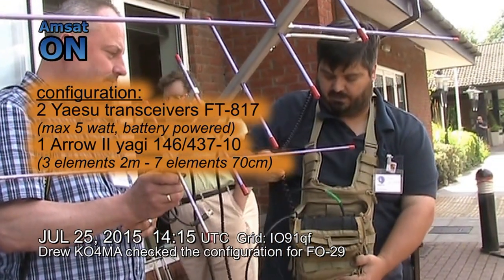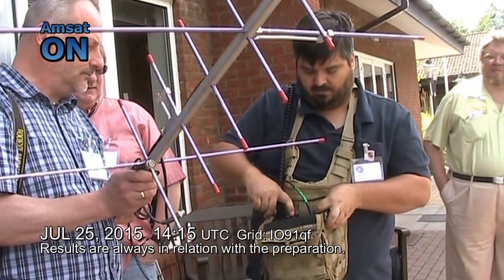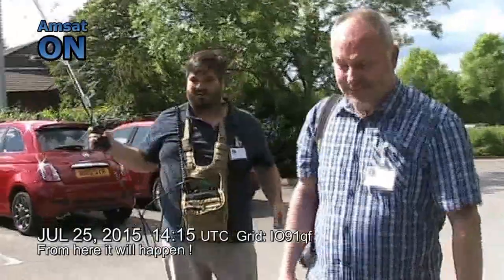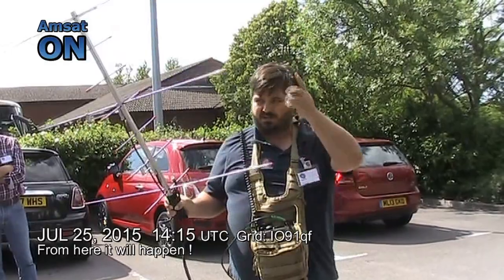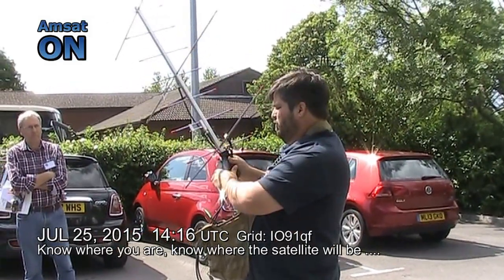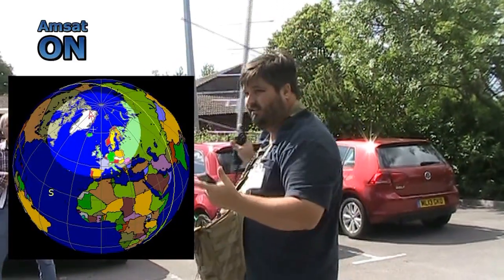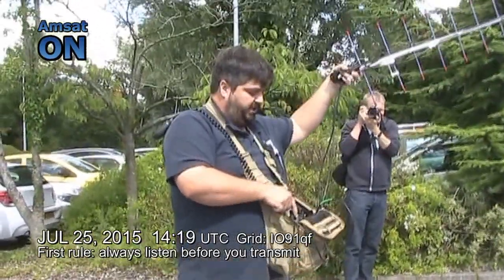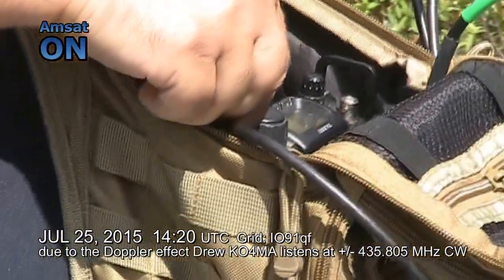Drew KO4MA demonstrates FO-29 QSO's at Guildford UK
At the AMSAT-UK International Space Colloquium 2015, Drew KO4MA demonstrated how to make QSO's on FO-29 with two FT-817 and a Arrow antenna. Drew was assisted by Mike DK3WN. The casual demo was a didactic lecture.